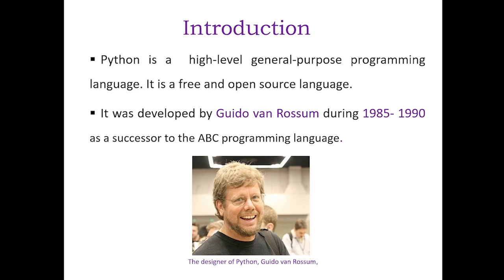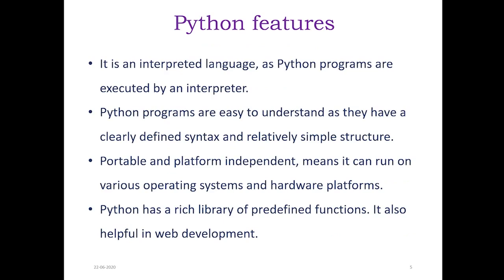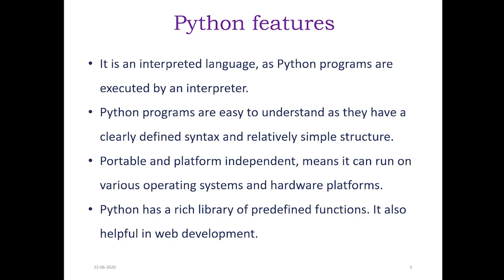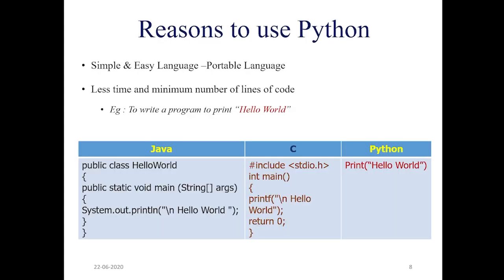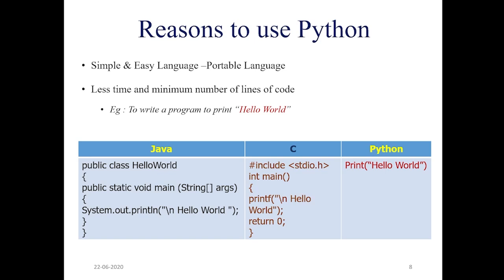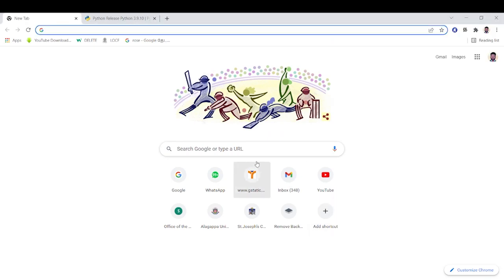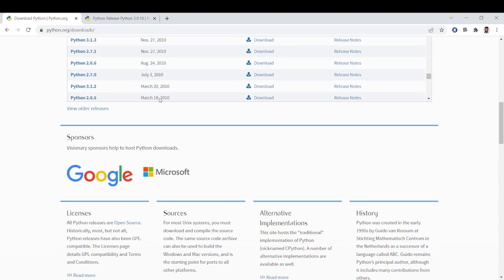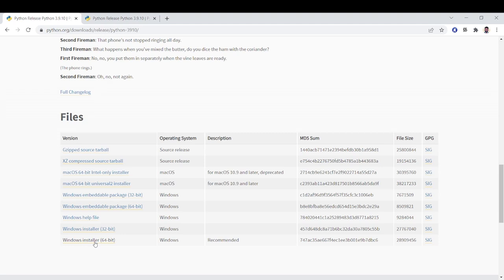Intro to Python